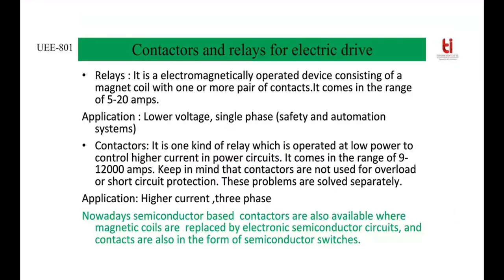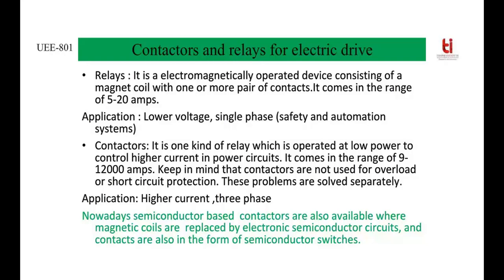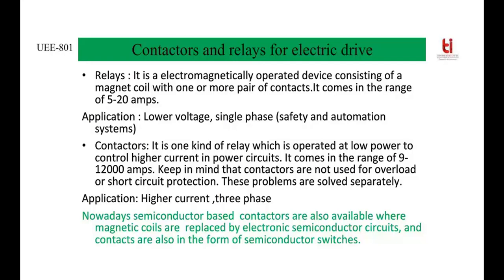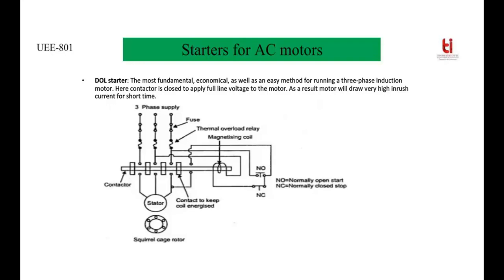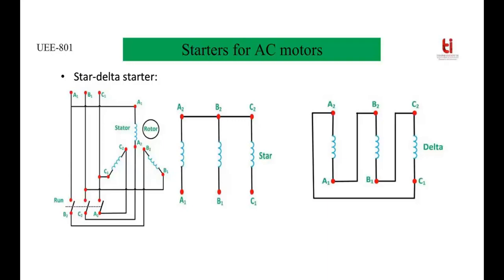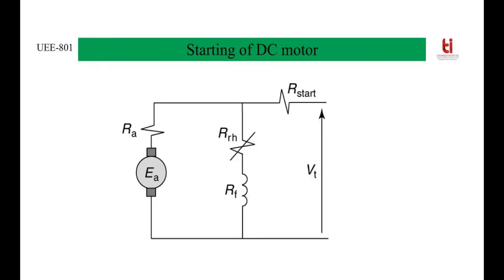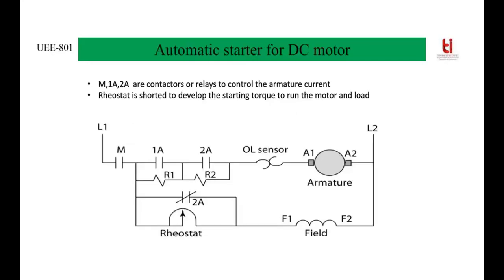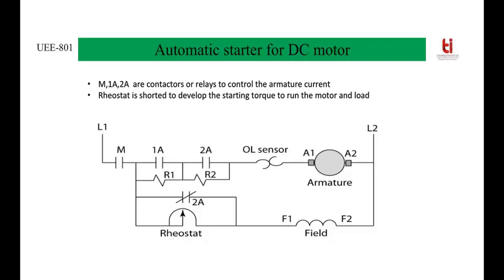L20 load requirement and general application considerations